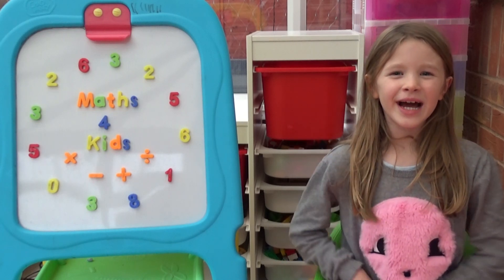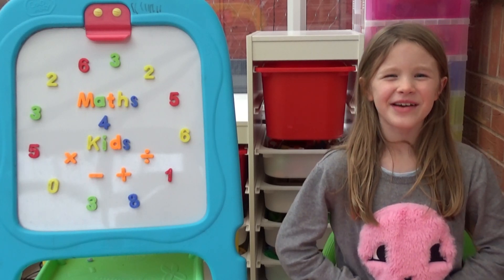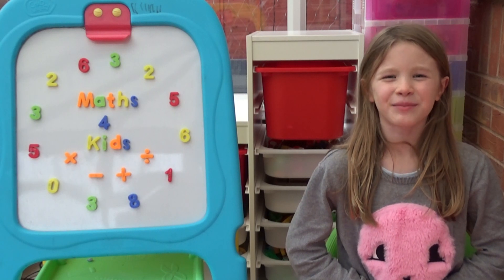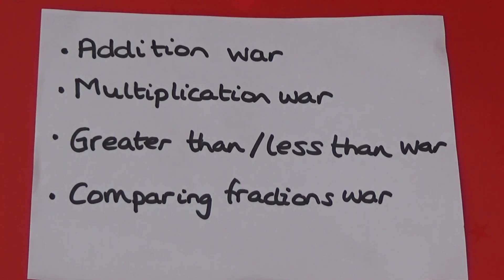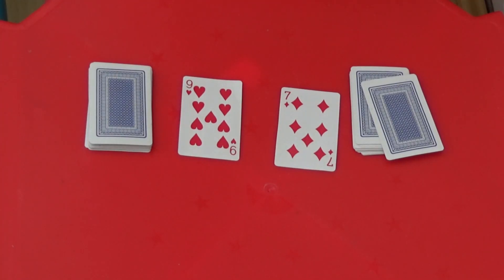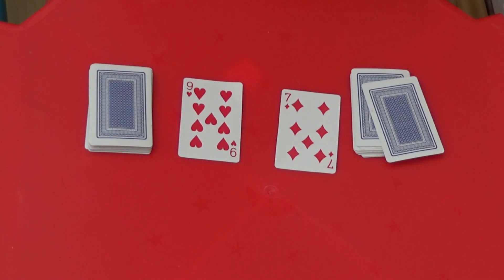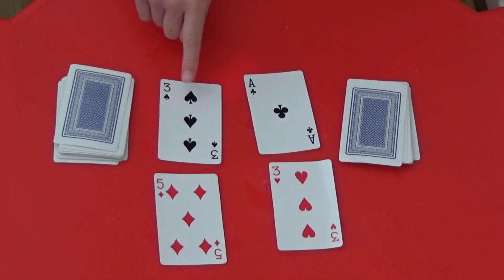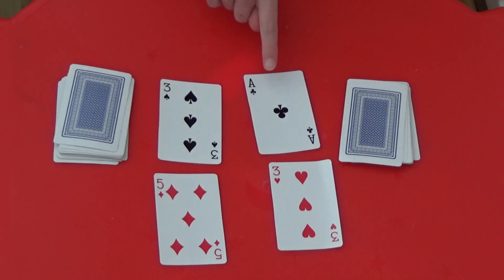Maths Card Game - War!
In this video we show how you can adapt the rules of the card game 'war' to practice different maths concepts. Here we show how you can play it to practice addition, multiplication. more than / less than and for comparing fractions.